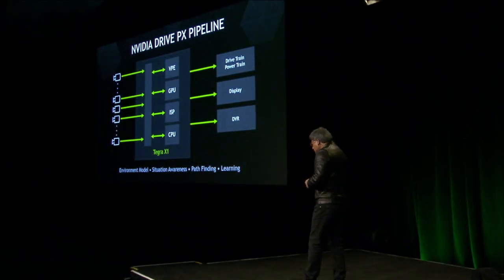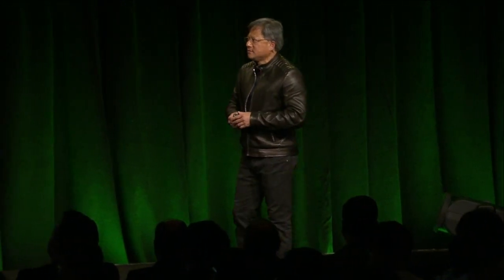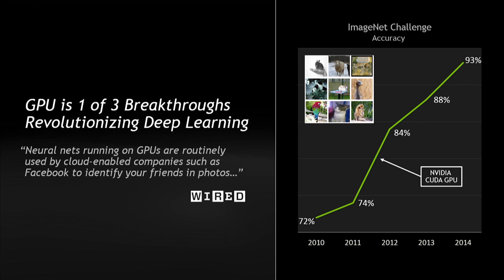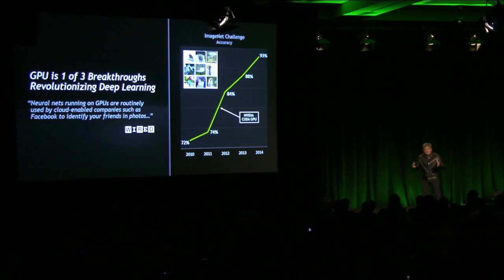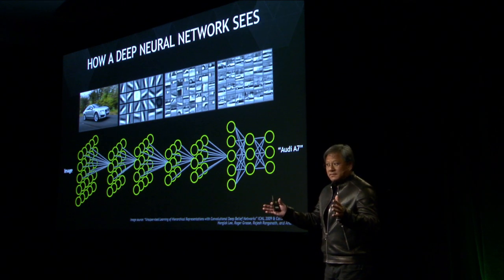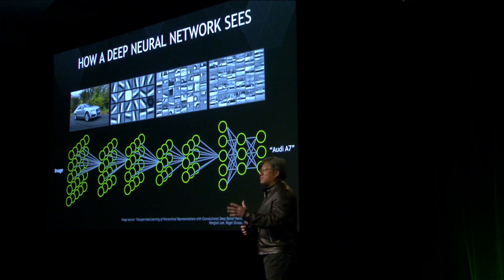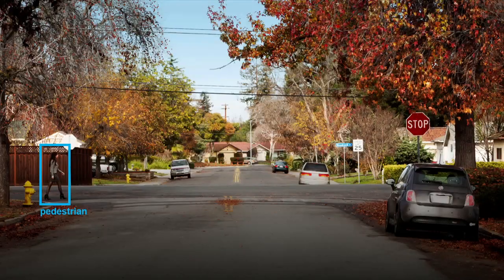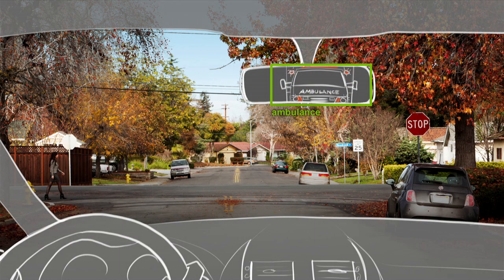NVIDIA CES 2015 press conference: Deep Learning (part 6)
NVIDIA CEO Jen-Hsun Huang discusses the deep learning capabilities of NVIDIA DRIVE PX, at the company's press event kicking off CES 2015.